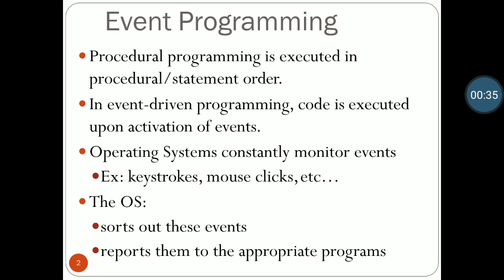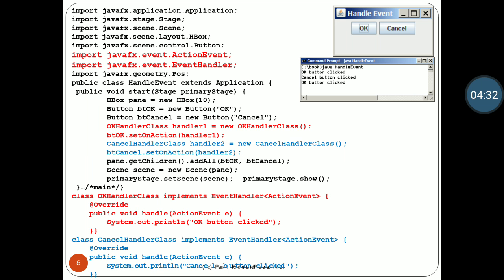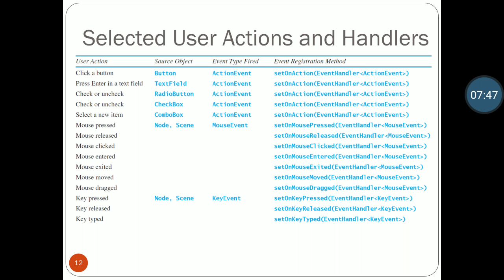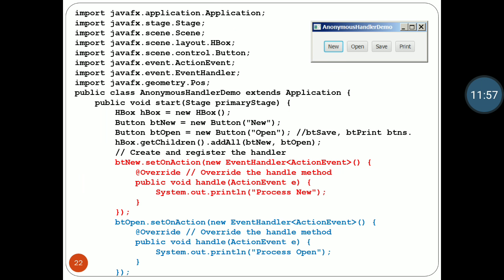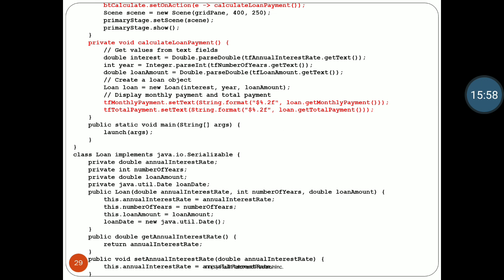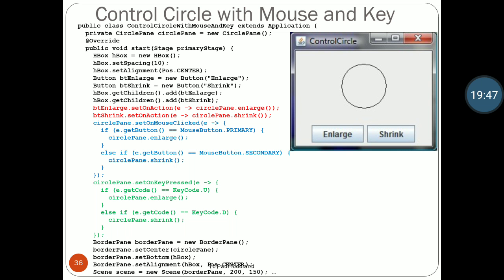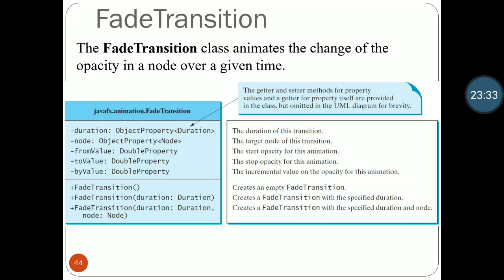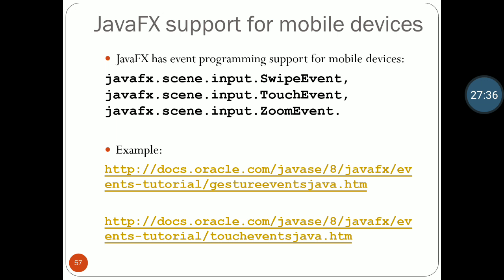event programming using javafx